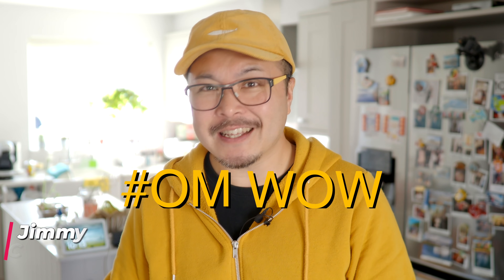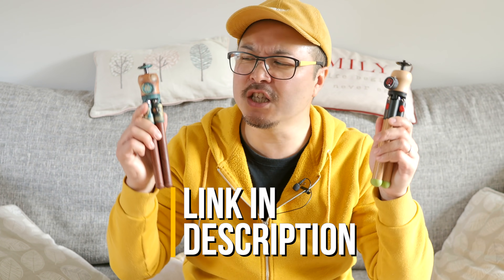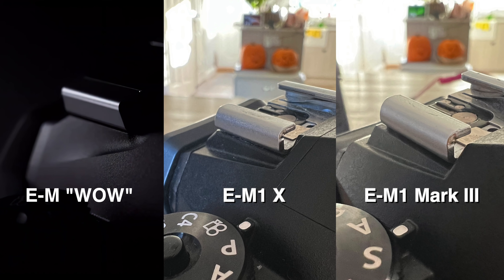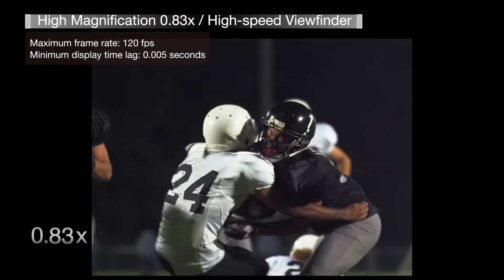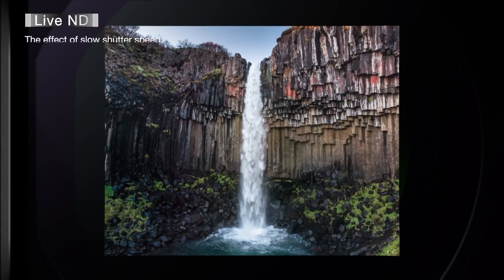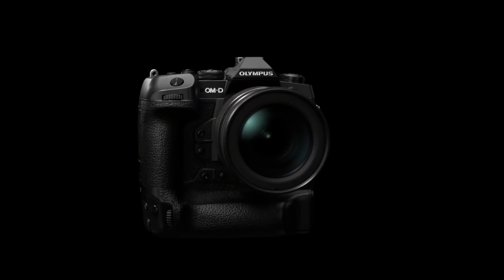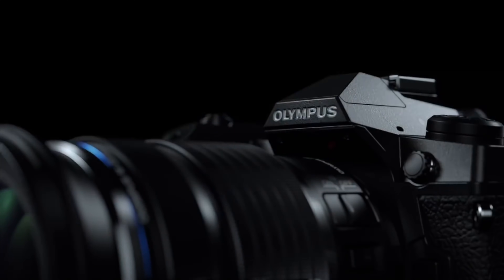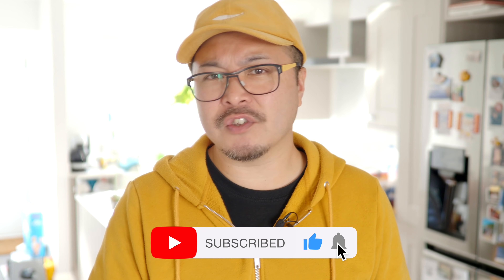OM System "WOW" camera teased!! - RED35 VLOG 073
When OM Digital Solutions rebranded Olympus to OM System last week, it overshadowed everything, and crucially, even the new "WOW" camera teaser video had gone into the shadow. Today, I want to show you this teaser and also analyse it and show you what we should be expecting in this upcoming flagship. MicroFourthirds

iFootage GIVEAWAY link to their official video for the timber pod giveaway (remember to share on Facebook for a chance to WIN!):

For more information about OMsystem gear.

0:00 - Video Start
0:30 - Giveaway!!
1:04 - Introduction
2:01 - OM System "WOW" camera teaser video
2:16 - Teaser video breakdown (Physical Changes)
4:26 - Expected Photo features
5:28 - Expected Video features
7:03 - Final words
7:44 - Outtro
8:01 - Muffins